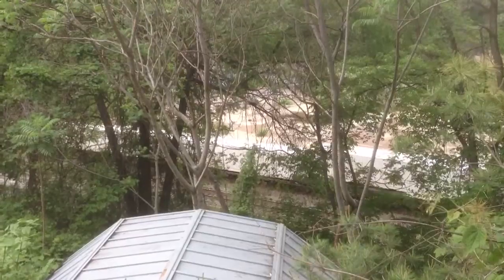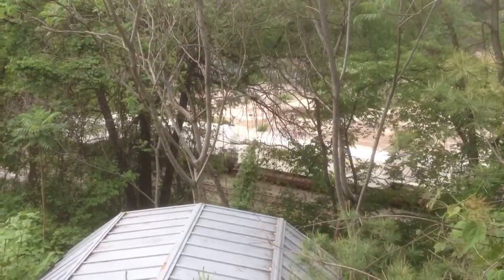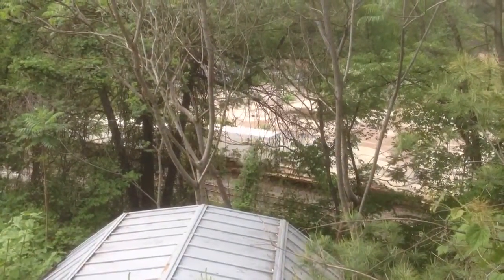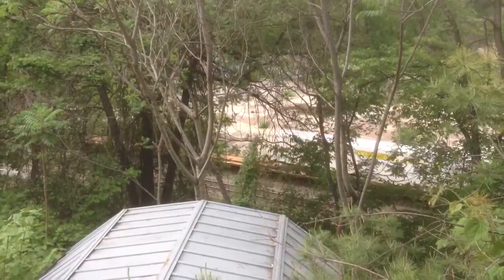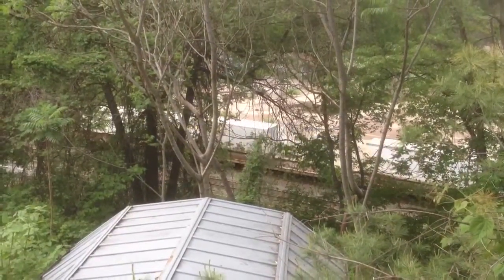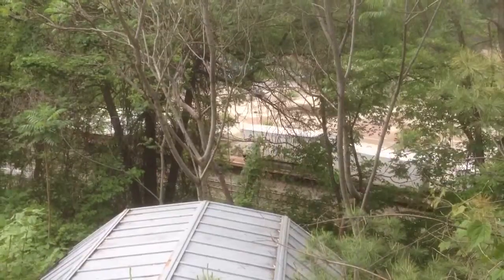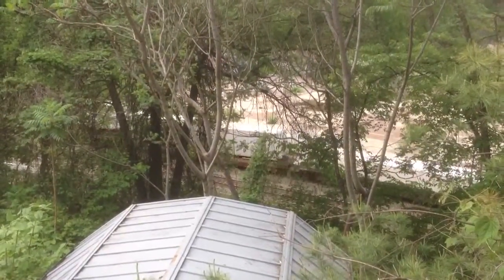Norfolk & Southern Train Going Behind my Pittsburgh Home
This is a video I took of a Norfolk & Southern train that went behind the house I live in. I called the train a special UPS delivery train (i,e. UPS special) because of all the UPS trailers / boxes it was carrying.